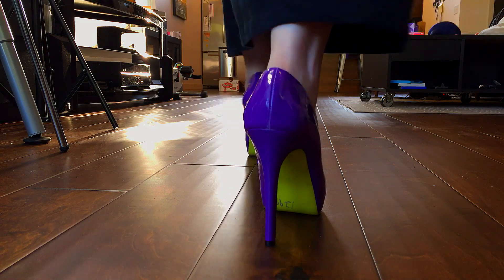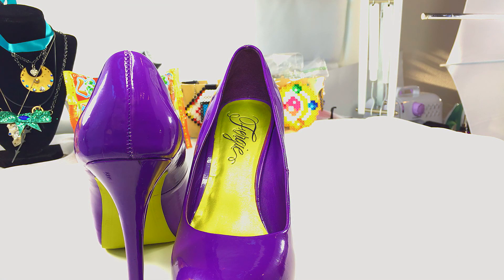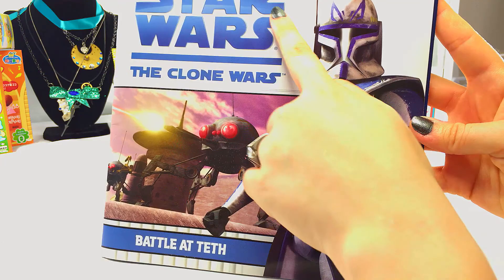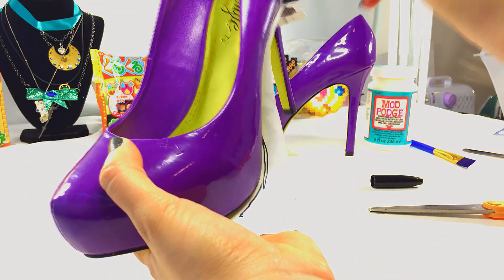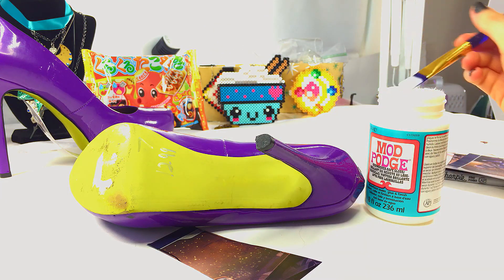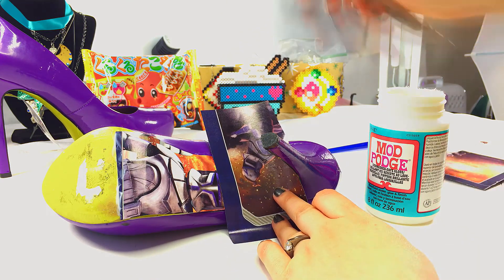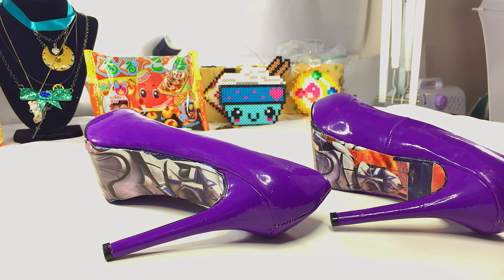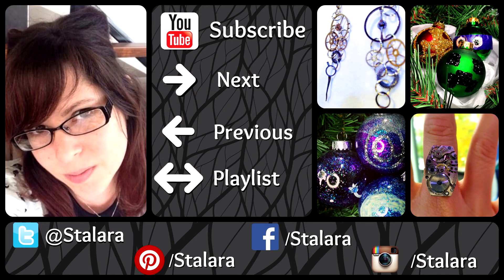Star Wars Upcycled Shoe DIY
Today, on StalaraCraft, we are going to upcycle a pair of thrift store pumps into a fashiongeeksta must have... Star Wars heals!!! This DIY project is super easy and turned out great!

Crafting supplies:

Shoes
mod podge
Star Wars Book or comic book or magazine add or wrapping paper...